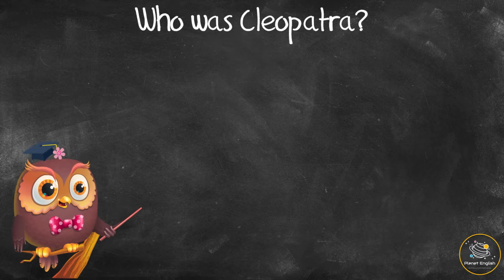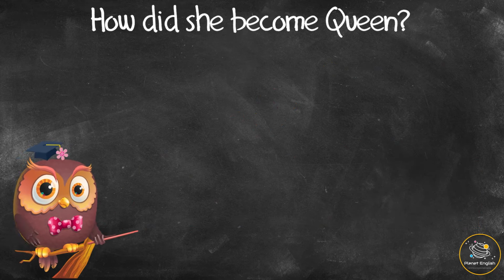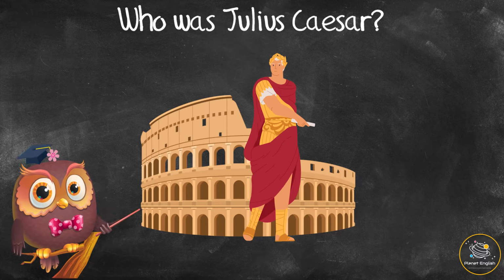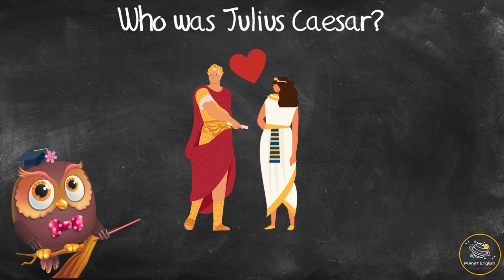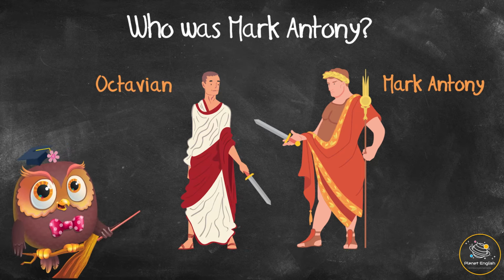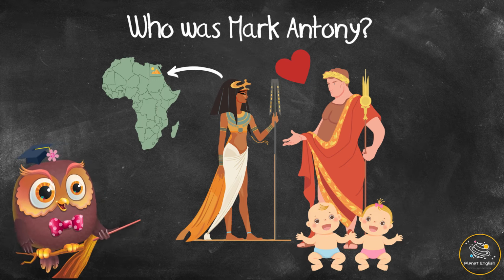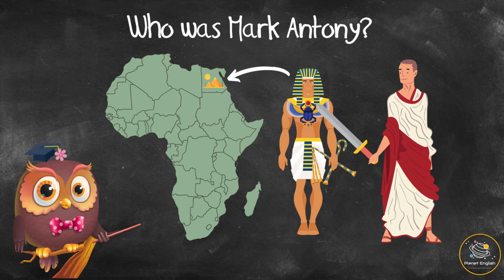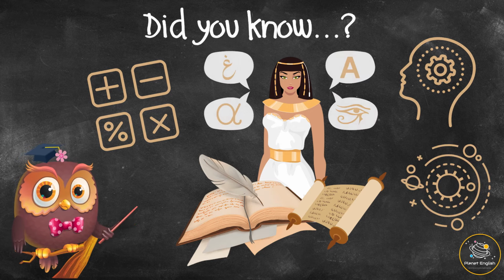Ask Series | Who was Cleopatra?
In this series, we ask Olivia interesting questions about special events, everyday items or questions that puzzle us. In this video, we will learn some interesting facts about a famous queen in history - Cleopatra. Watch this fun and interesting Ask Olivia video now to learn more about Queen Cleopatra!

✨ Cleopatra
✨ Queen
✨ Ancient Egypt
✨ Pharaoh
✨ The Queen of the Nile
✨ Alexandria
✨ Ptolemy XIII & Ptolemy XIV
✨ Julius Caesar
✨ Caesarion
✨ Mark Antony
✨ Octavian (later: Emperor Augustus)
✨ Alexander Helios
✨ Cleopatra Selene
✨ Ptolemy Philadelphus
✨ Poisonous snake
✨ Macedonian Greek
✨ Educated
✨ Mathematics
✨ Philosophy
✨ Astronomy
✨ Languages
✨ Antony and Cleopatra
✨ William Shakespeare

⏲️TIMECODES⏲️
0:00 – Intro
0:14 – Who was Cleopatra?
0:38 – How did she become Queen?
1:16 – Who was Julius Caesar?
2:21 – Who was Mark Antony?
3:50 – Did you know?

SOCIAL